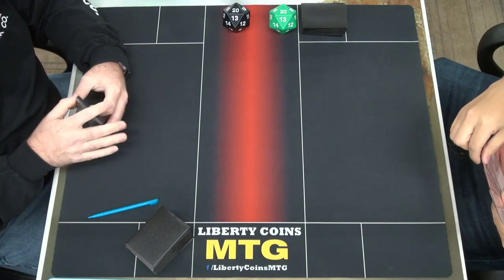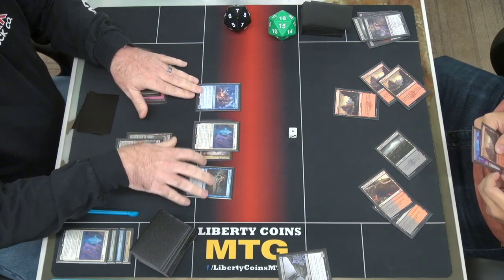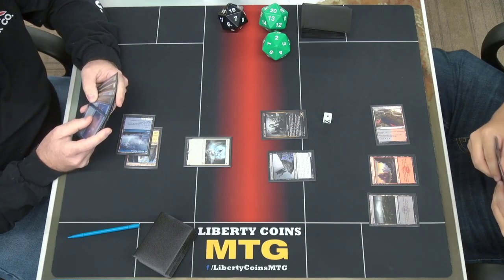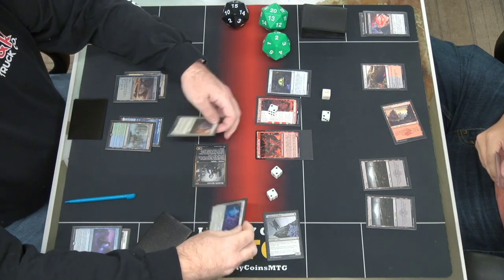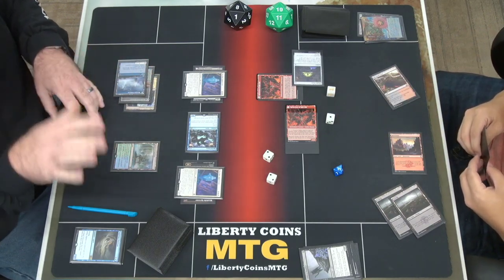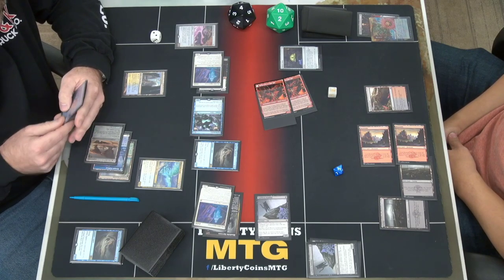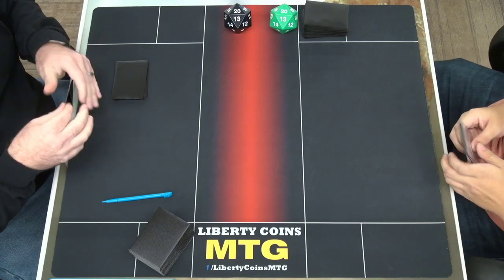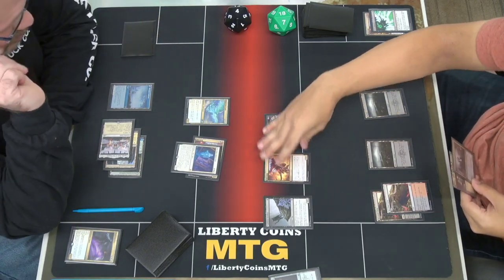Bant Spirits vs Rakdos Snackrifice | Round 2 | Pioneer MTG Tournament 09-23-22